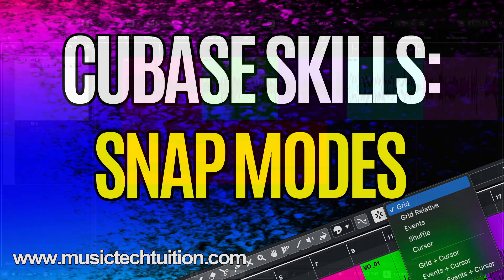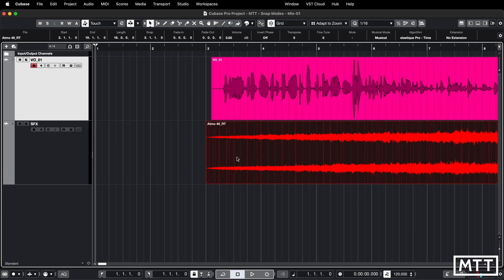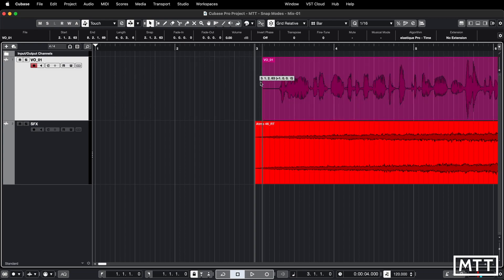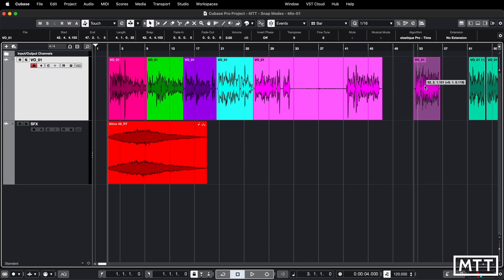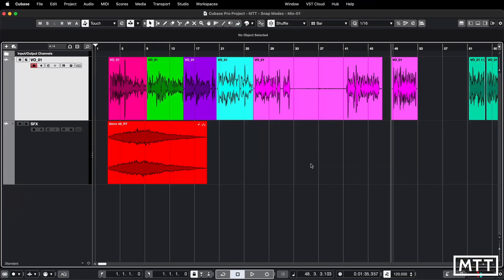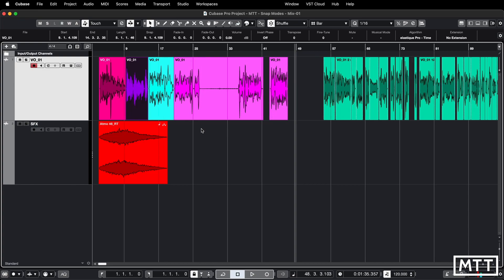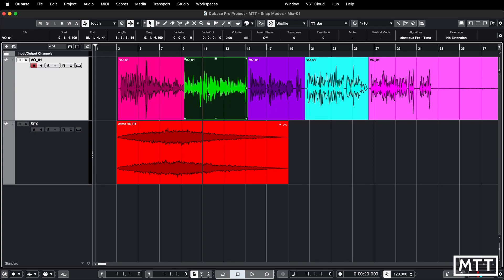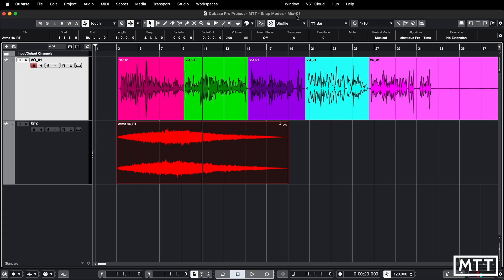Cubase Skills: Snap Modes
In this video, I look at the different Snap modes available in Cubase - some of which you'll definitely know, and one or two you possibly won't do.

Section Timings:
00:00 - Intro
00:14 - Grid
01:03 - Grid Relative
01:50 - Events
02:38 - Cursor
03:06 - Shuffle

04:20 - Shuffle 2